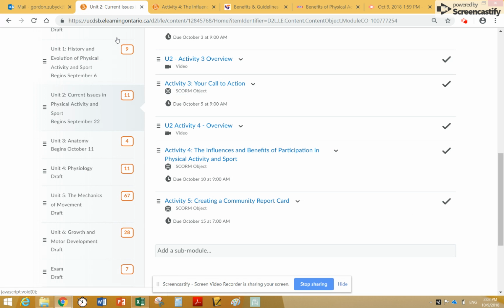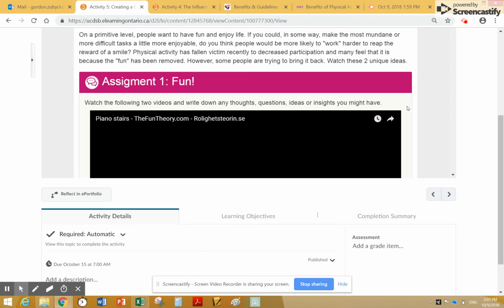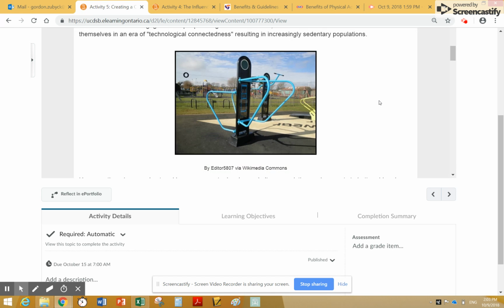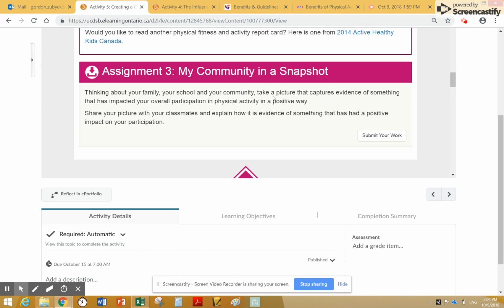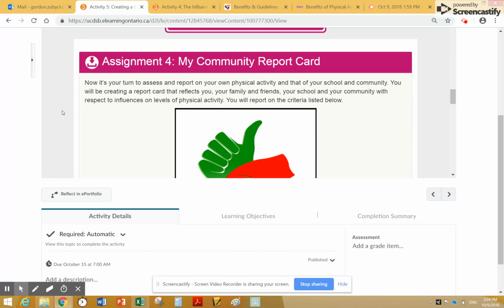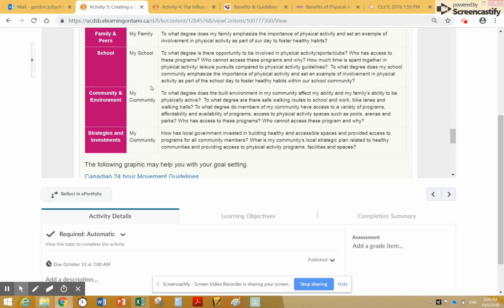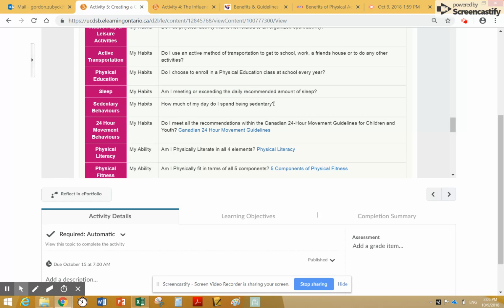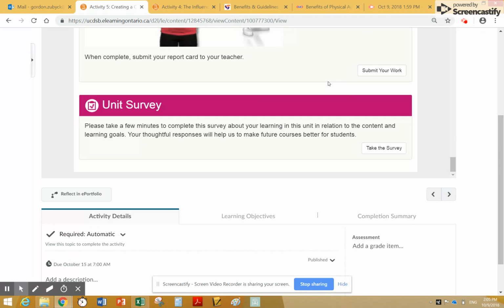Oct 9, 2018 2:05 PM